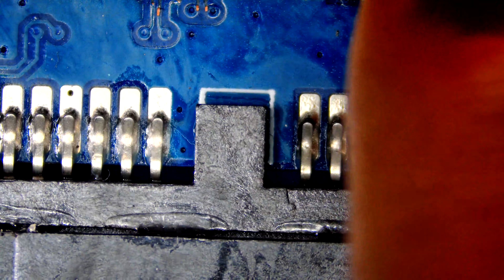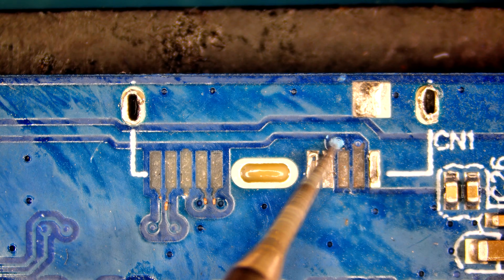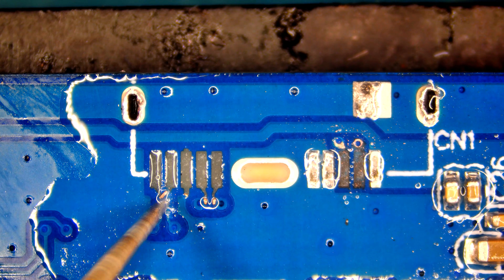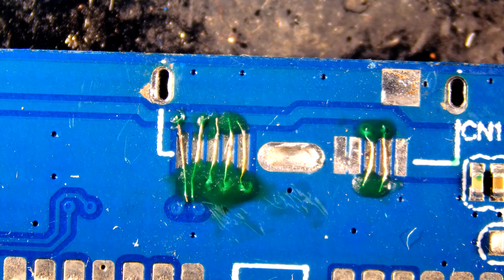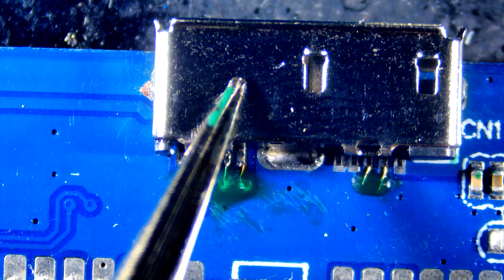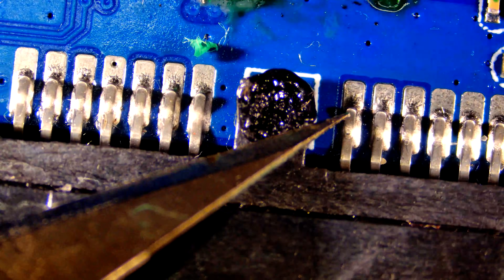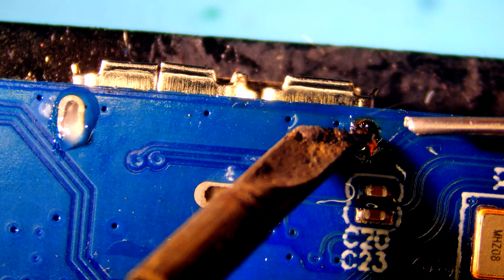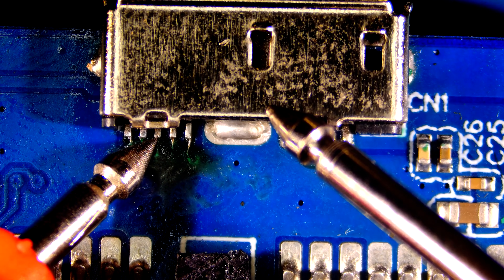Micro USB 3.0 Port Ripped Off – Connector Resoldering & Trace Repair-Data recovery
In this video, I repair a ripped Micro USB 3.0 connector by carefully resoldering the port and restoring damaged PCB traces. This is a complete charging/data port repair tutorial, useful for technicians and beginners learning advanced soldering techniques.

You’ll see:

Micro USB 3.0 connector alignment

Pad & trace repair using jumper wires

Strong soldering for long-term durability